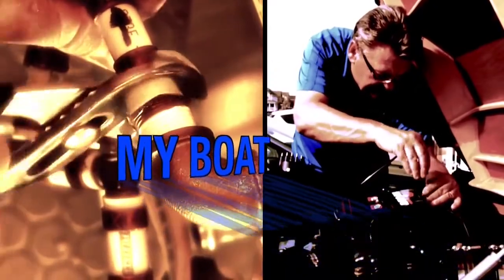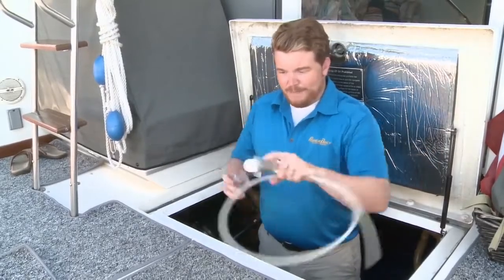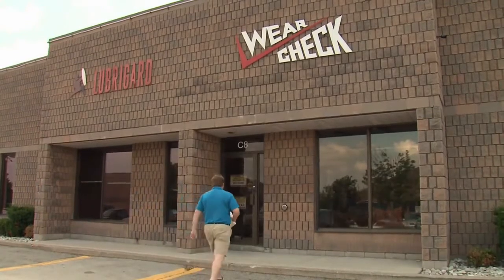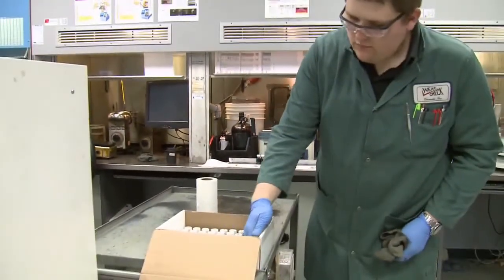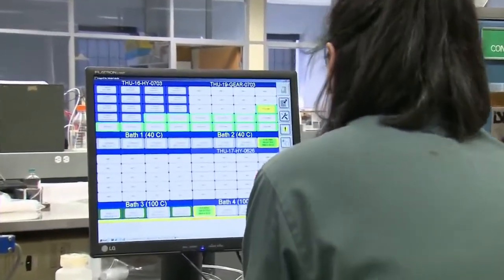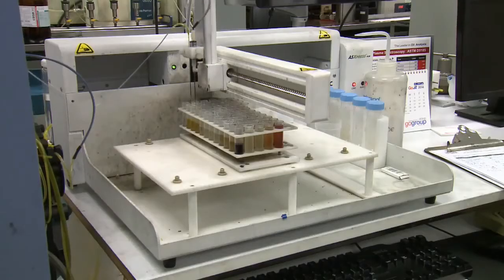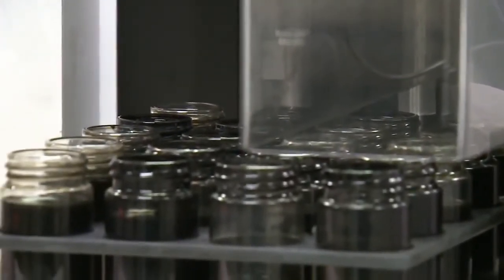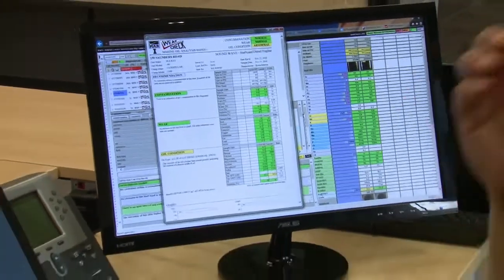Wearcheck Canada on CBC's Powerboat Television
Powerboat Television visits WearCheck Canada and learns about oil analysis for watercraft.